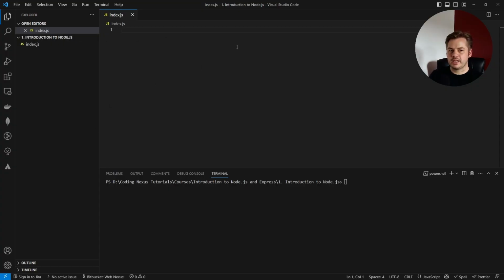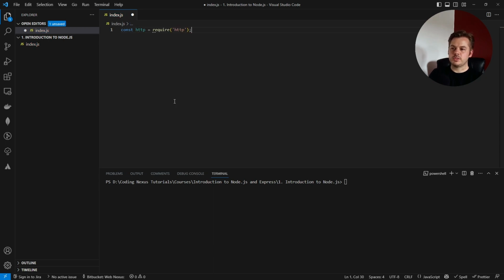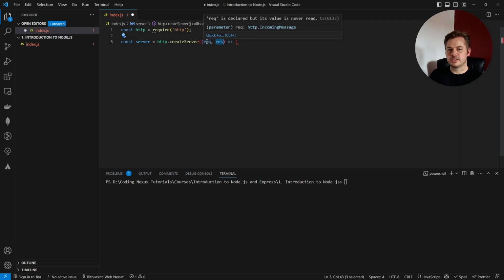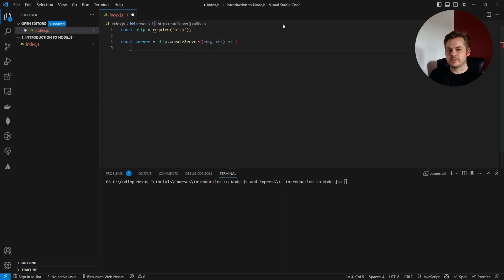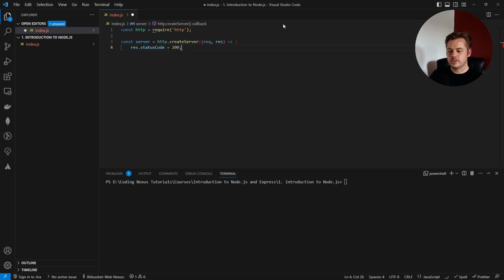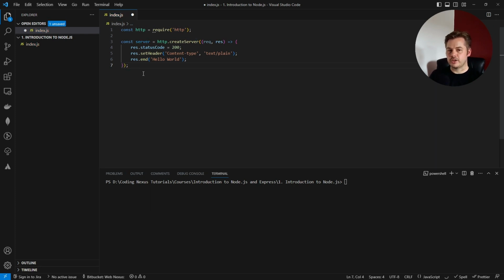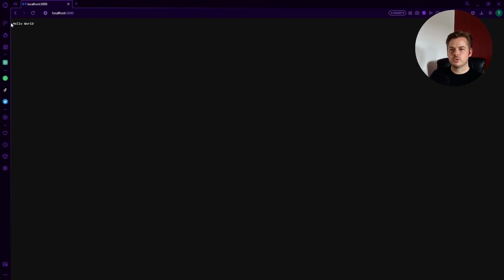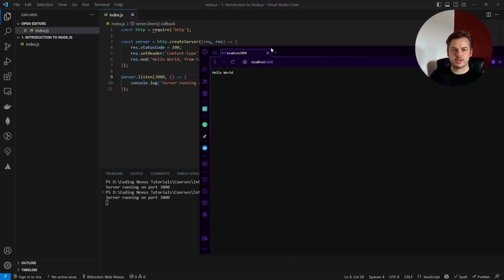Introduction to Node.js | JavaScript Tutorial for Beginners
In this tutorial we will look at some key points and the basics of Node.js.

00:00 Intro
00:10 What is Node.js?
00:33 Why Learn Node.js?
00:50 A Simple Node.js Example
03:22 Features of Node.js
03:50 Conclusion